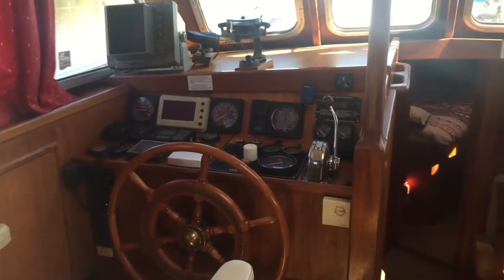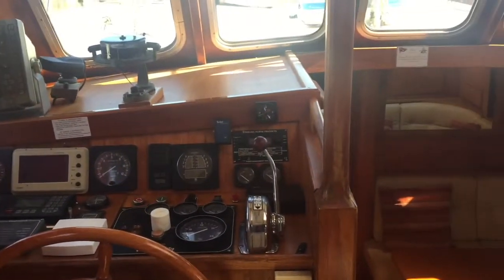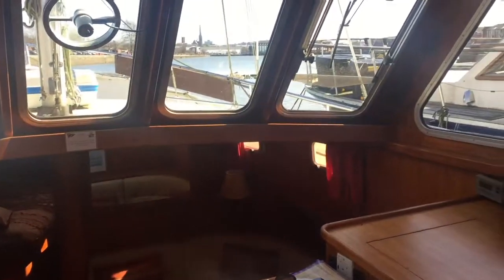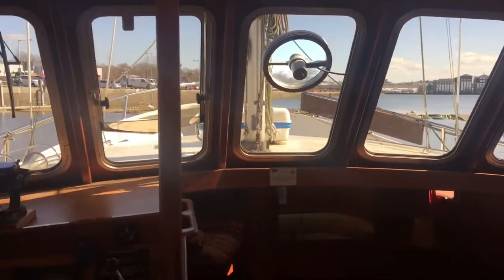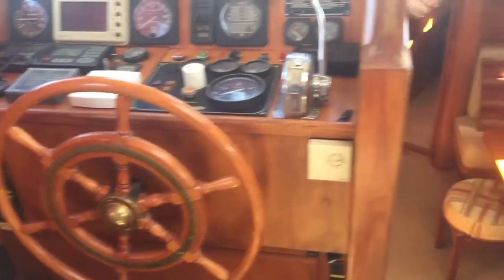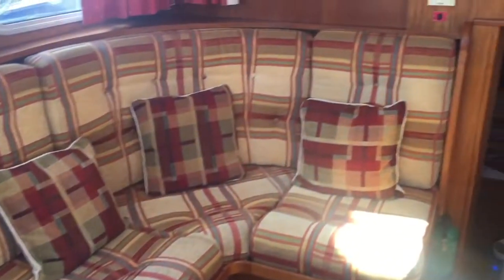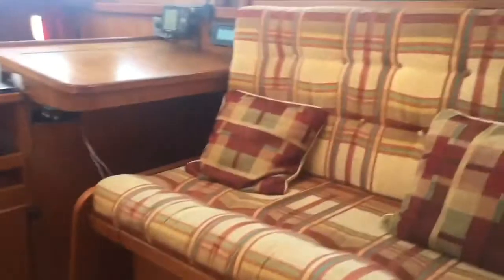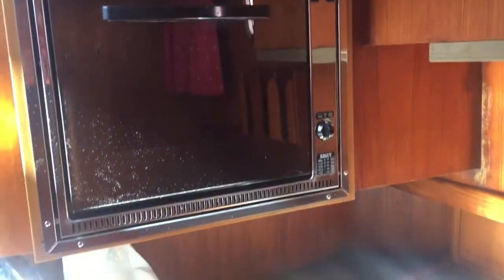Holterman & De Vries, Meppel, Holland 46 Motor Sailer - Boatshed - Boat Ref#246237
Holterman & De Vries, Meppel, Holland 46 Motor Sailer for sale with Boatshed Lancashire Photos and video taken by Boatshed Lancashire